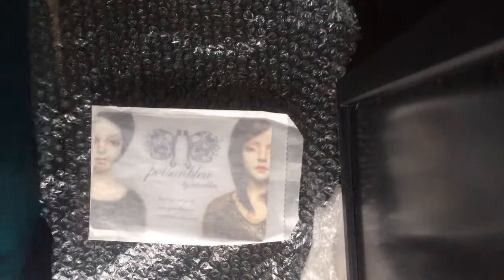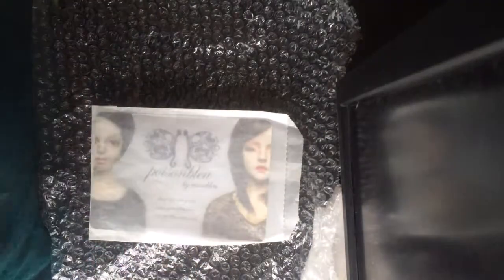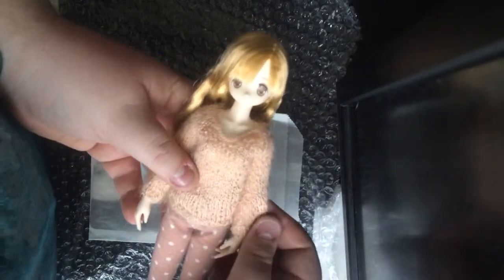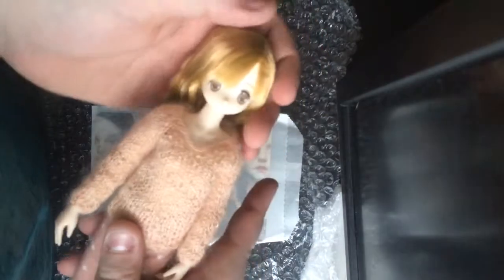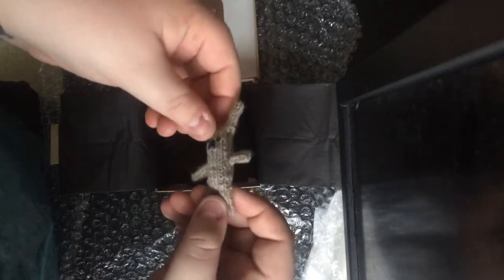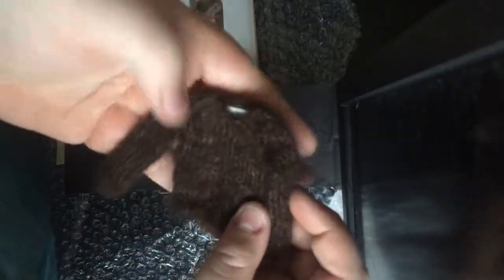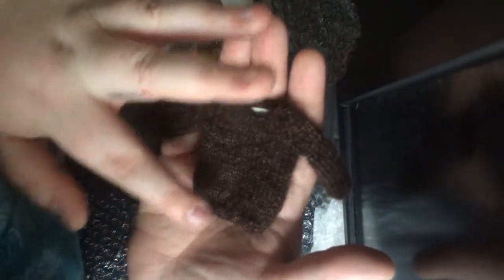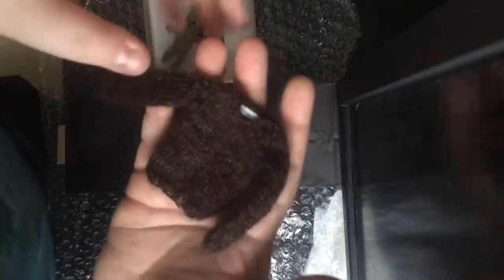Package opening: Pure Neemo sweater by Poisonbleu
Hello Beautiful Peoples!